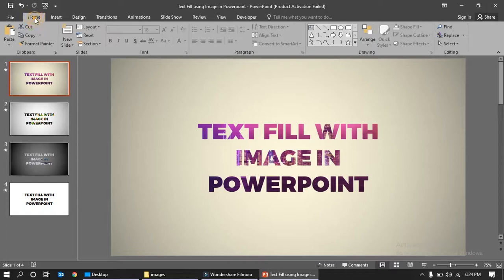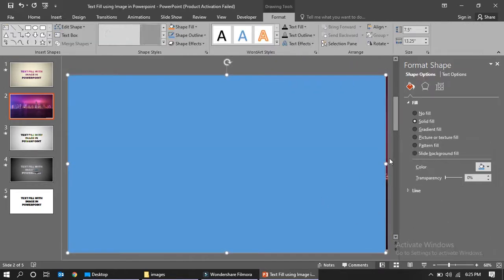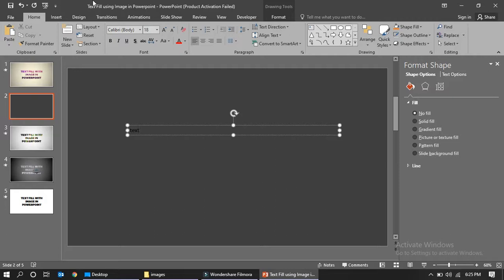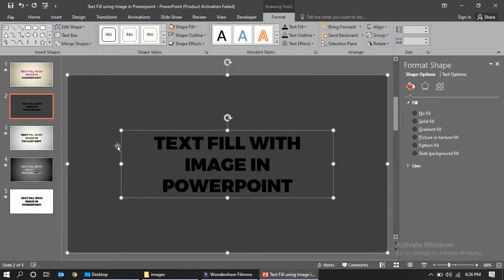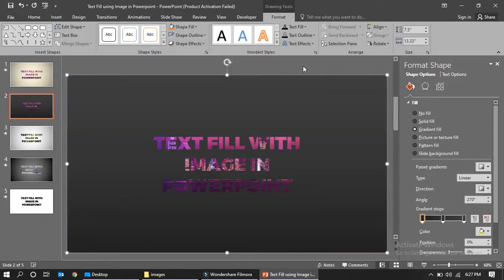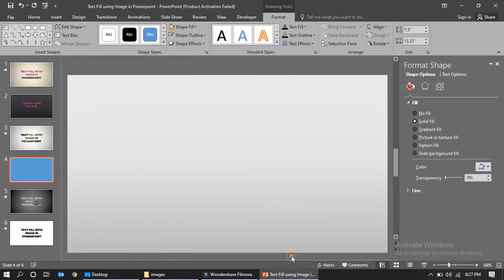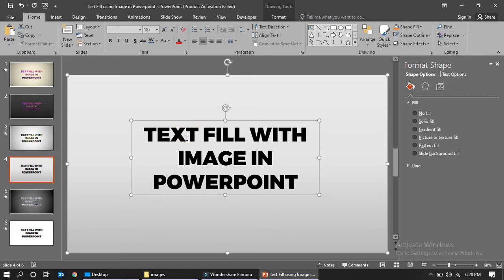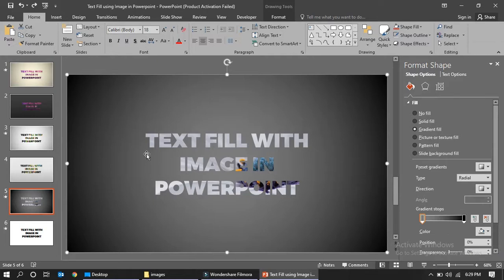Text Fill using Image in Powerpoint | Text Animation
Microsoft Office PowerPoint Training Video: Text Fill using Image in Powerpoint | Text Animation | Powerpoint Animation

PowerPoint is a slideshow presentation program that's part of the Microsoft office suite of tools. PowerPoint makes it easy to create, collaborate, and present your ideas in dynamic, visually compelling ways.

PowerPoint Animations help you control the pace of the delivery of your presentation. They can enhance the appearance and interest of your slides.
The best PowerPoint presentation animations have an aesthetic use that matches your message, as well as help you control the pace of your PowerPoint presentation. Typically, PowerPoint presentation animations just for enhancing the appearance of your slides tend to become frustrating for your audience.

I hope you like this Microsoft Office PowerPoint Training Video.